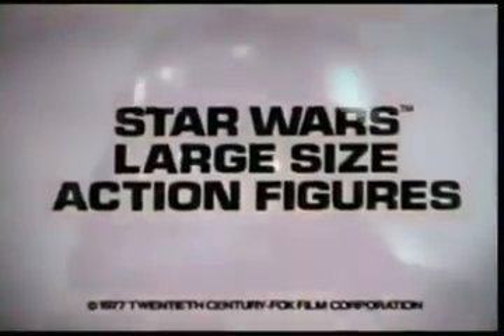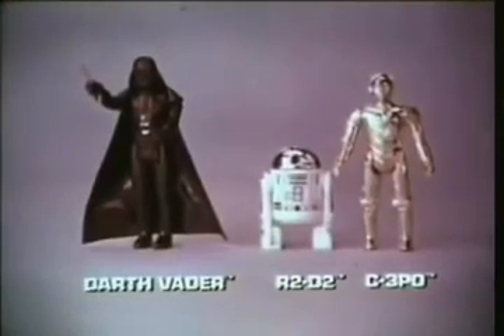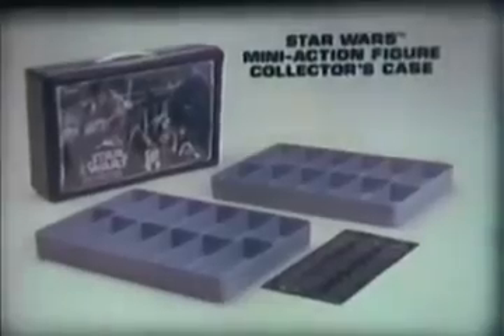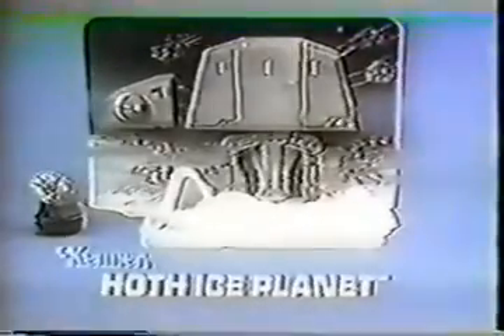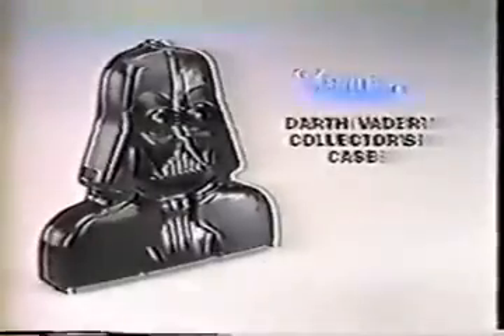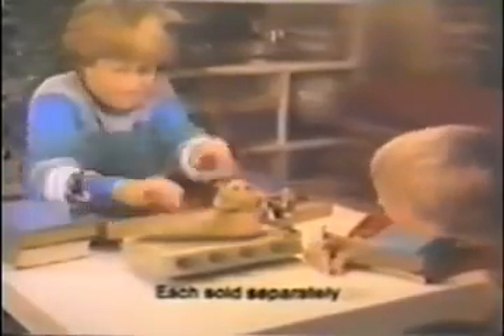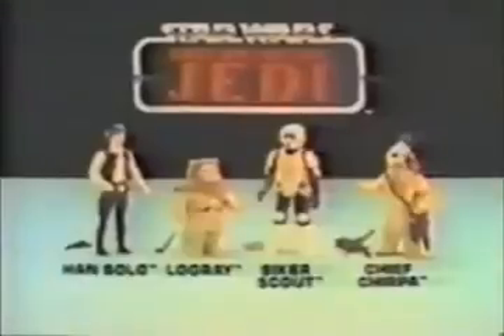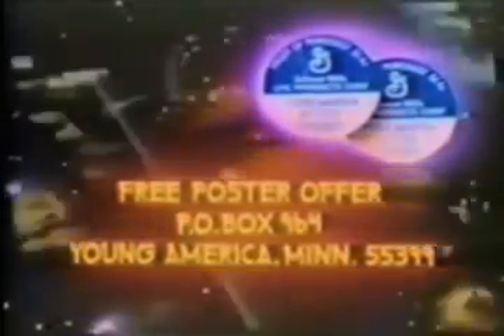Star Wars Vintage Kenner Toy Commercial Compilation from 1977-1985 - 75 Min of Retro TV History 📺🤖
This channel is all about random nostalgia from the 70's, 80's and 90's.